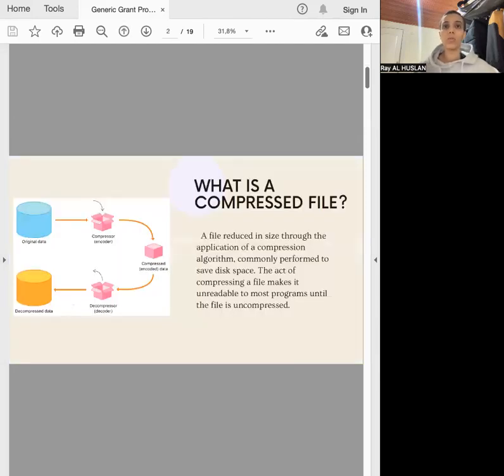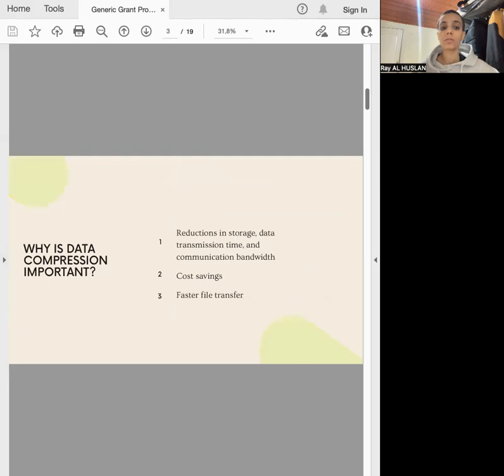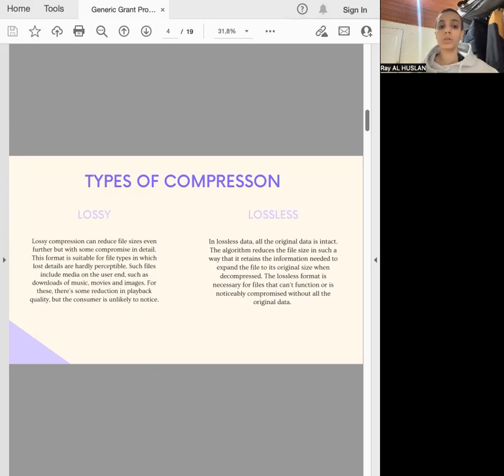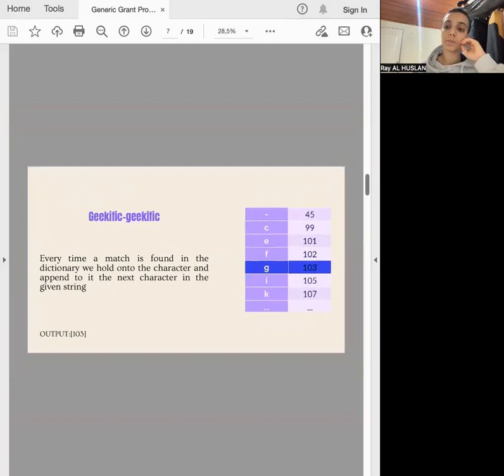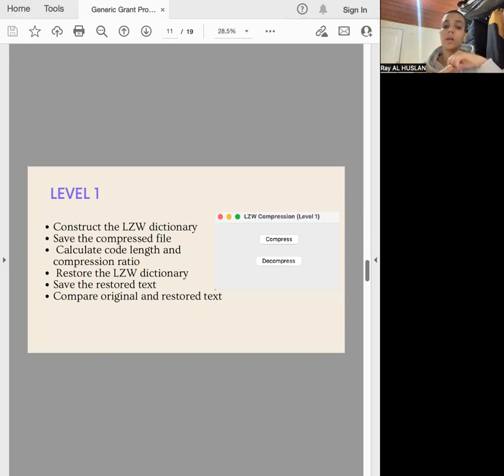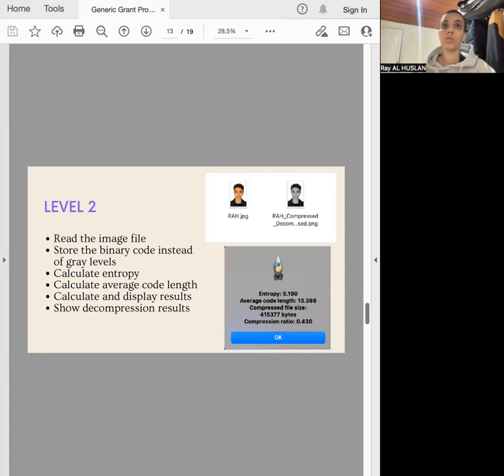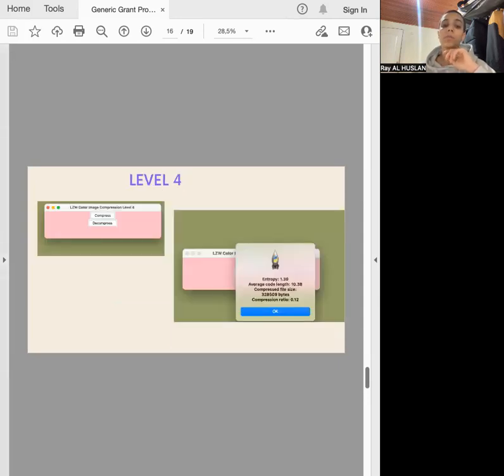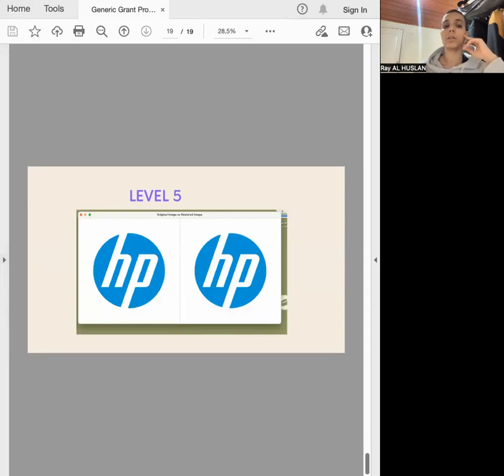Image Compression Using LZW Coding